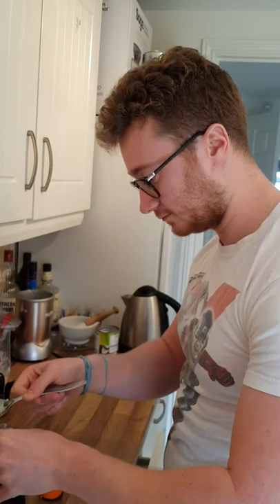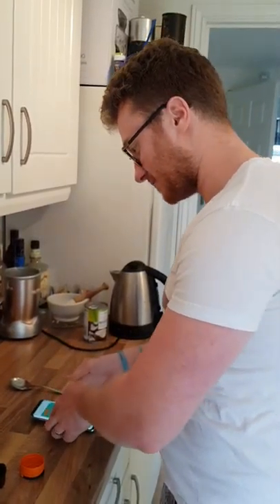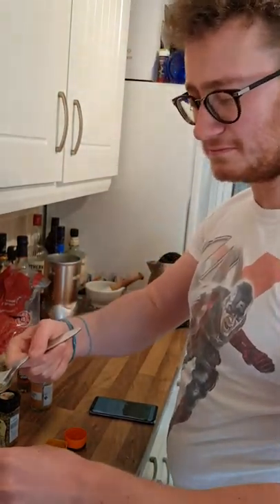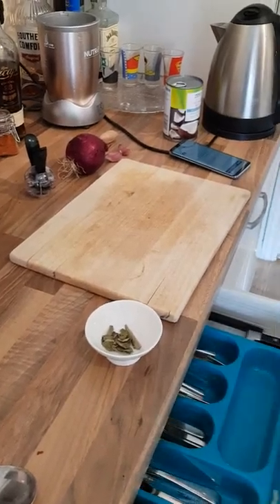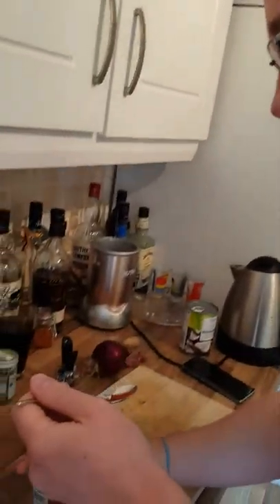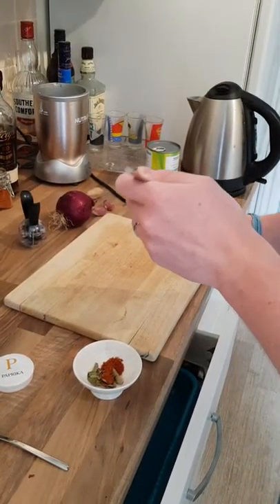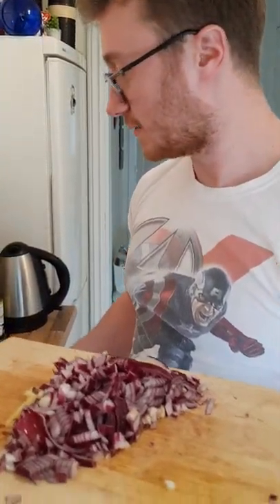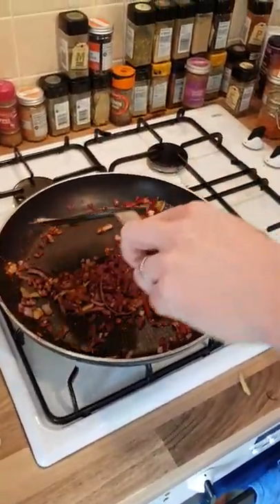Sri Lankan Curry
Too hot? Too spicy?